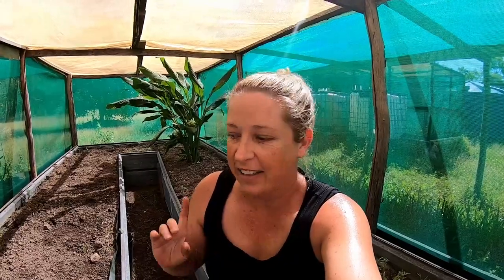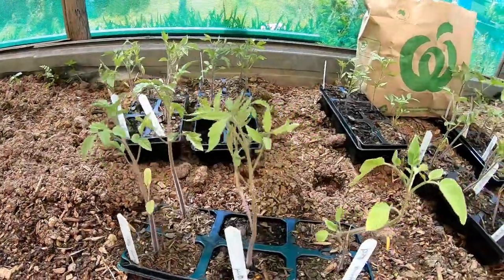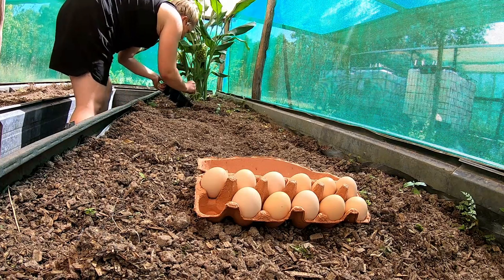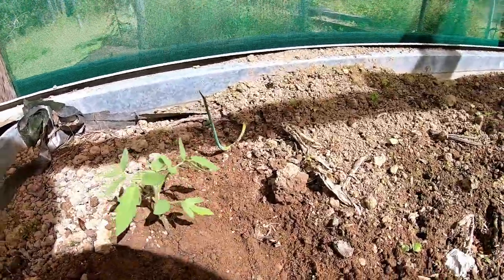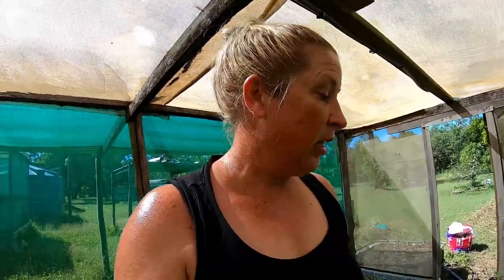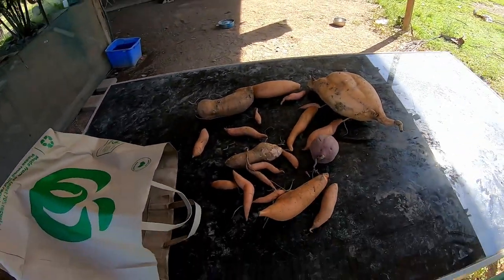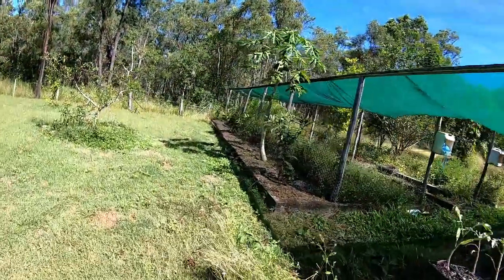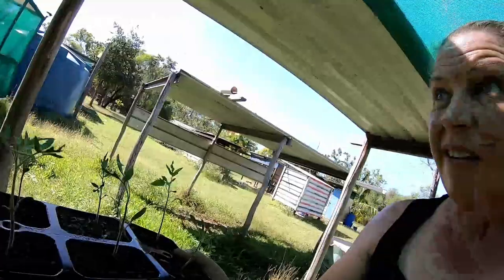Planting autumn tomatoes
Time to plant out the tomatoes and a sweet potato harvest.